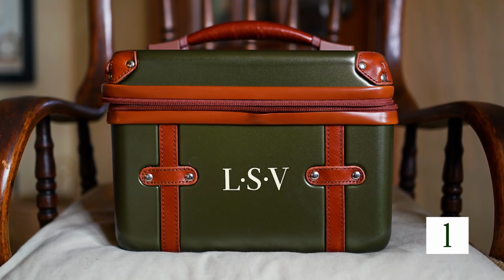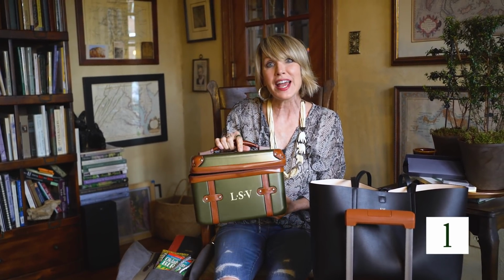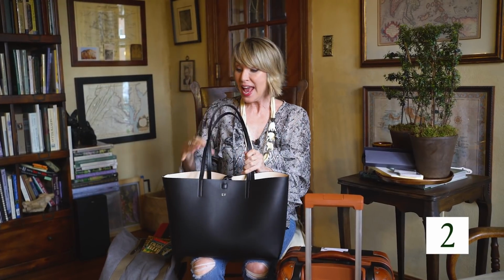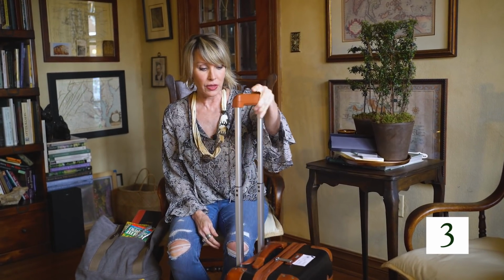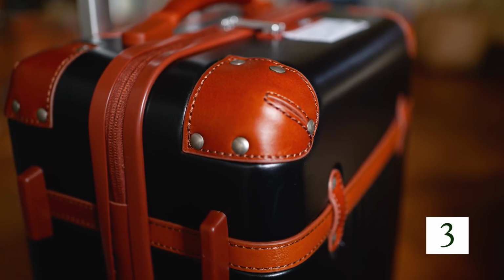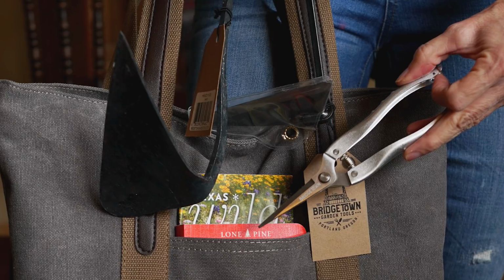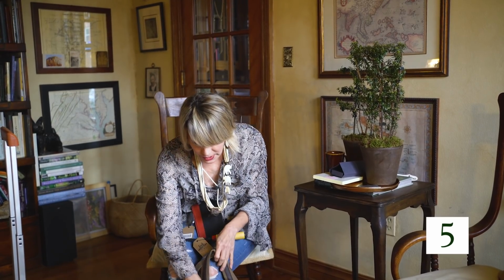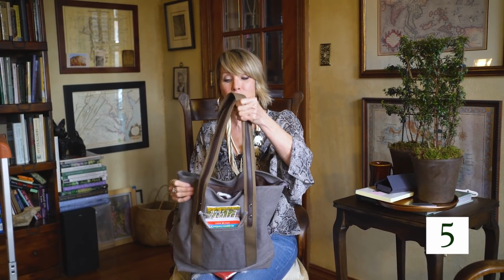5 Valentine’s Day Gift Ideas~~ AFRICA INSPIRED || Linda Vater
Hubs and I spent our honeymoon in Africa - a two week walking safari in Tanzania. Needless to say, it was a trip of a lifetime. For this Valentine’s Day I decided to channel that trip! Take advantage of a great sale going on at Mark & Graham right now to snag these gift ideas...ideas that are both personal and practical. Monogrammed gifts should be ordered before Feb 8 to make it for V Day!

Cosmetic Bag

Terminal 1 Carry on Luggage

Fillmore Vegan Leather Tote

Cartridge Pen

Canvas Zippered Foraging Bag